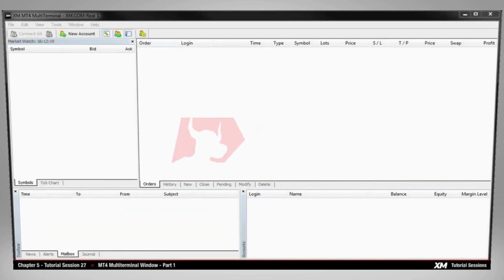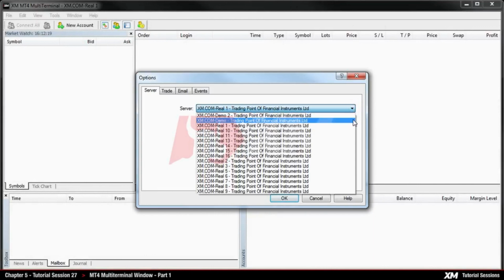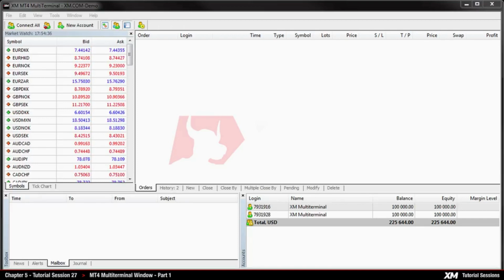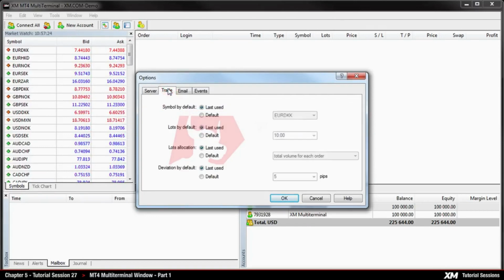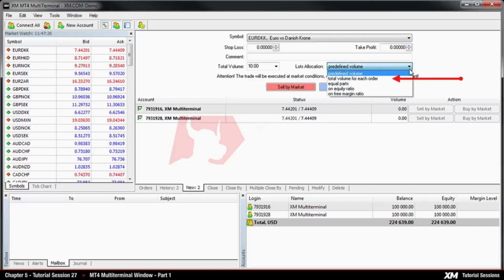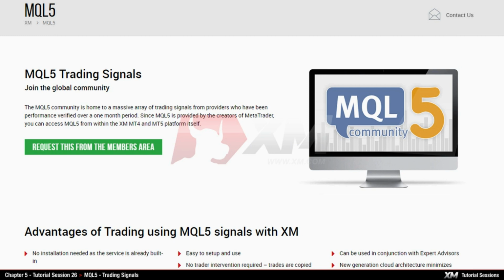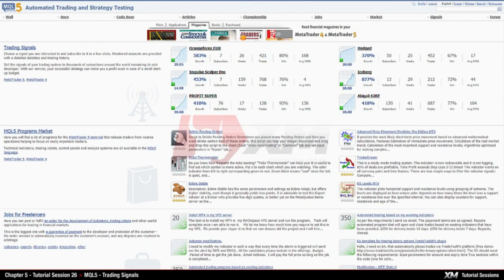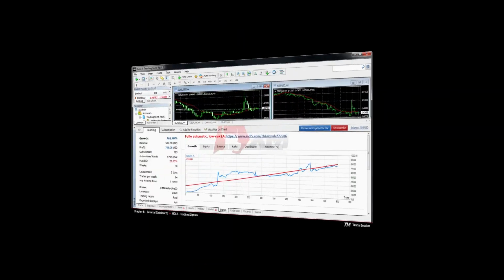How trade Multi Terminal Windows and MQL5 Trading Signals MT4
How trade Multi Terminal Windows and MQL5 Trading Signals MT4ription